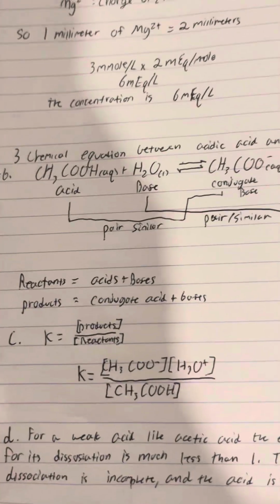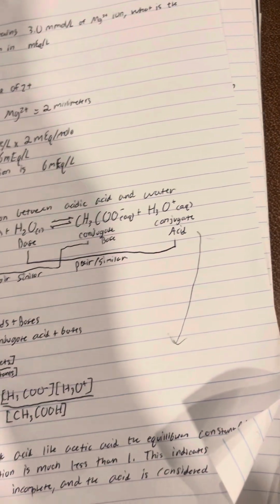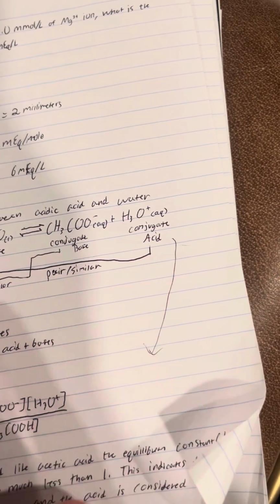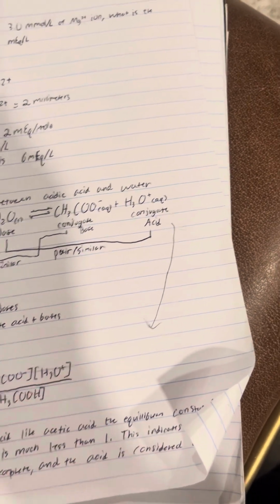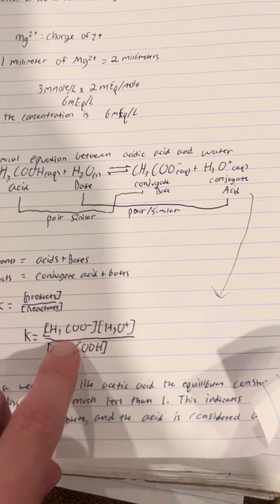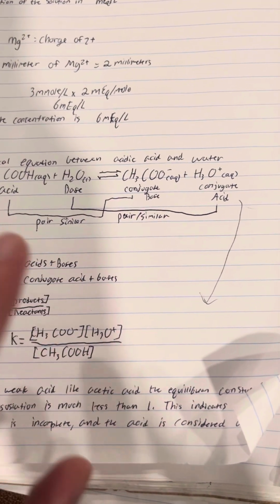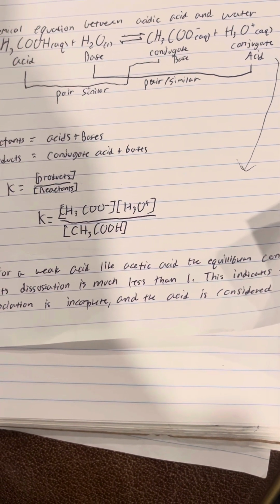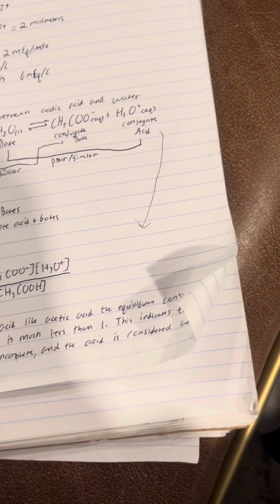Question Three Unit 3 video